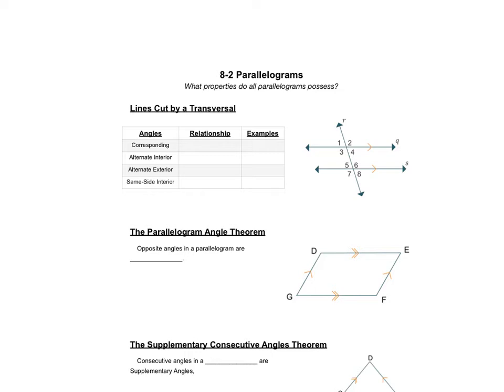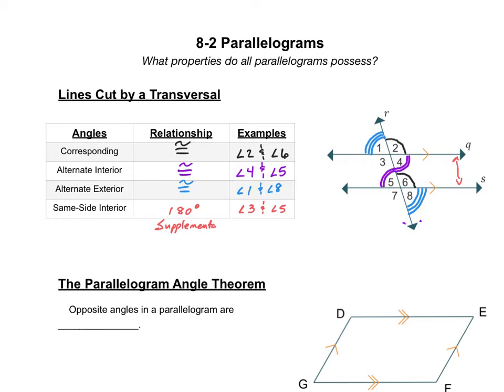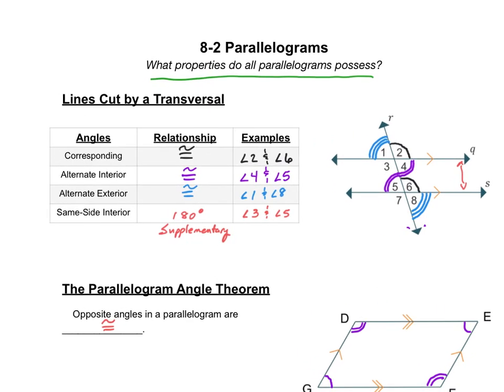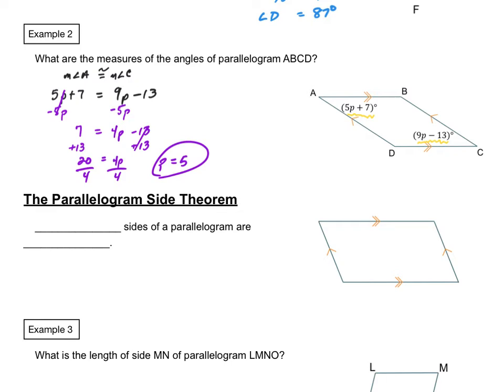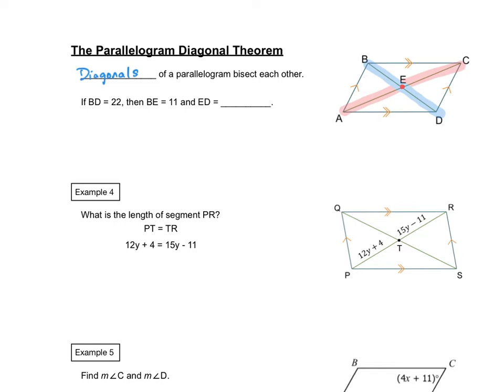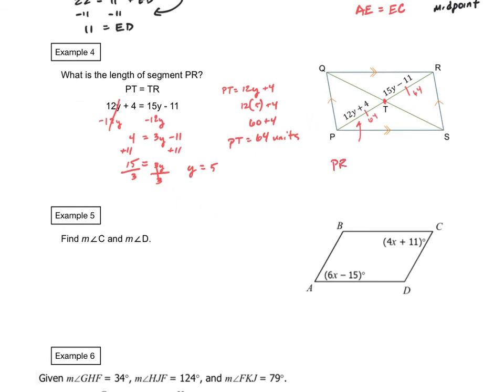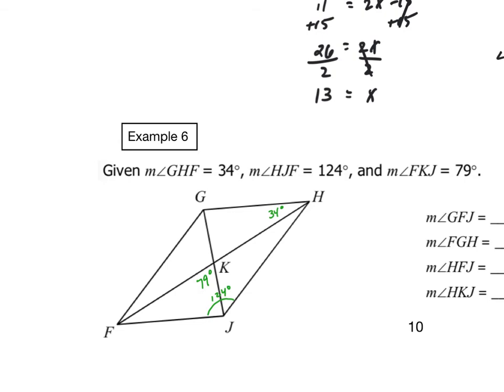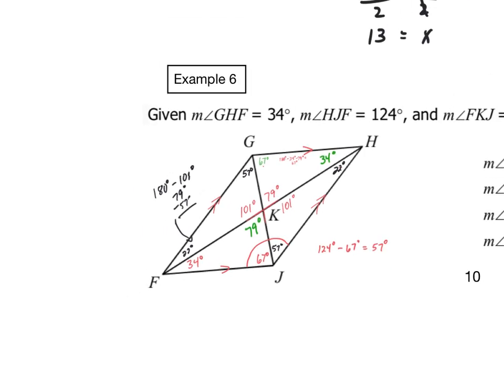8-2 Parallelogram Notes (Geo).mp4